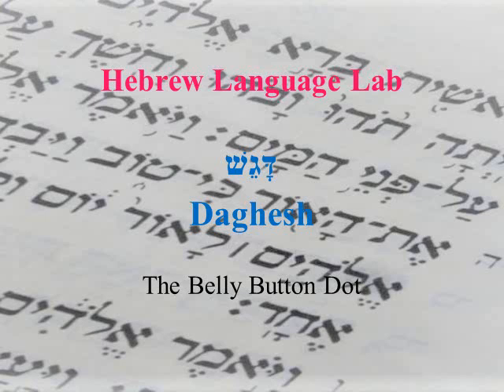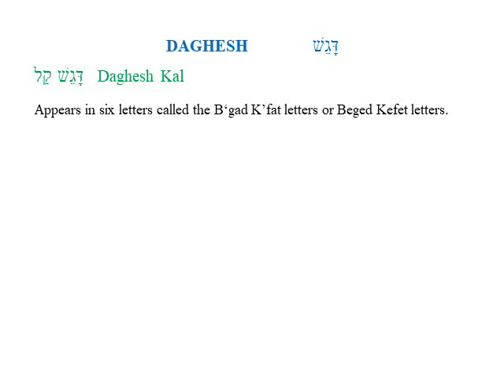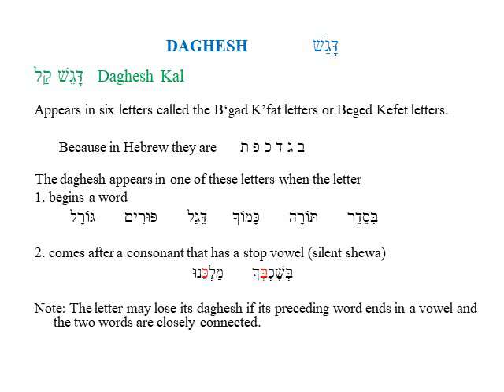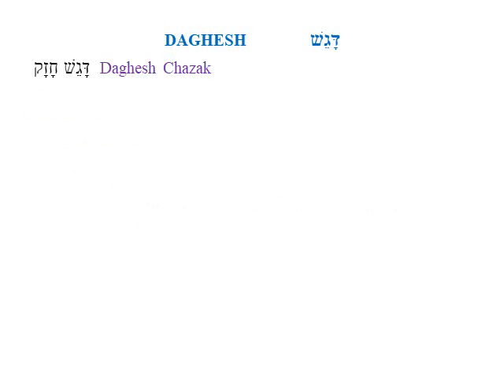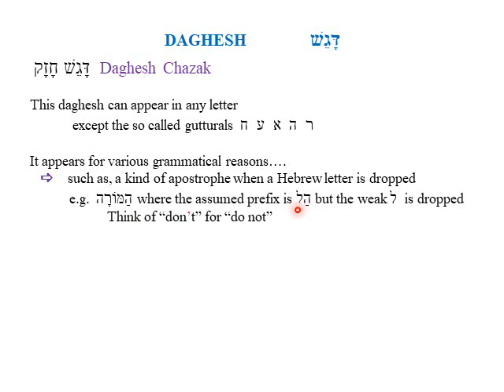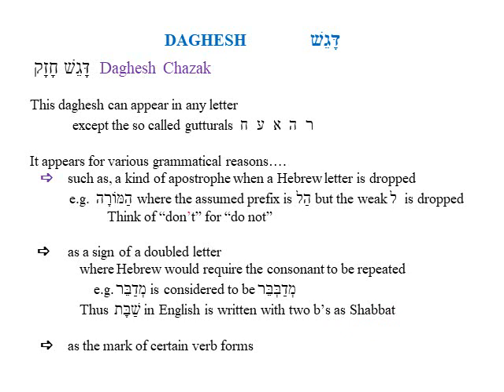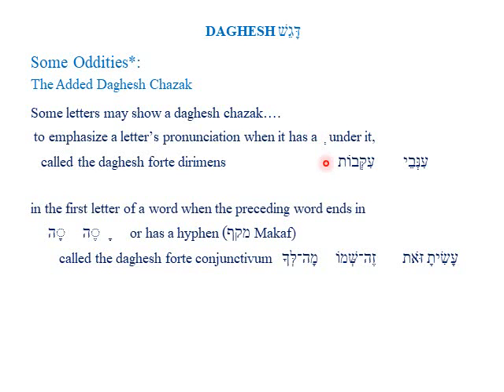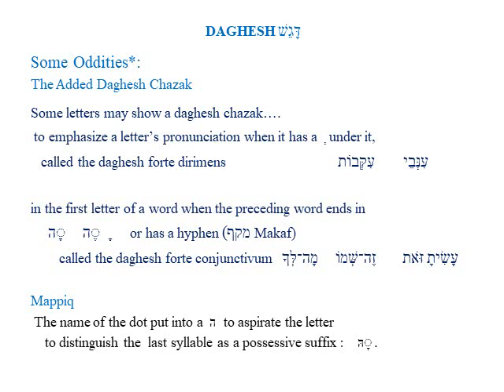HLB Daghesh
Hebrew letters have belly buttons!  Why they're there.  What they do.